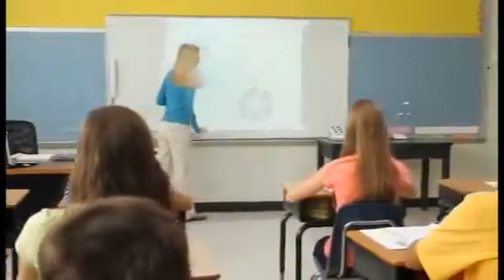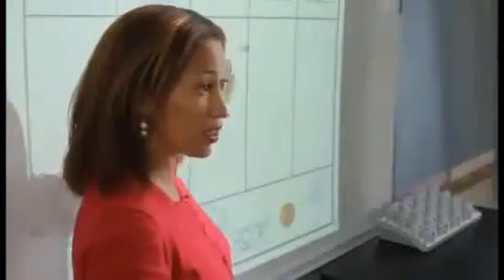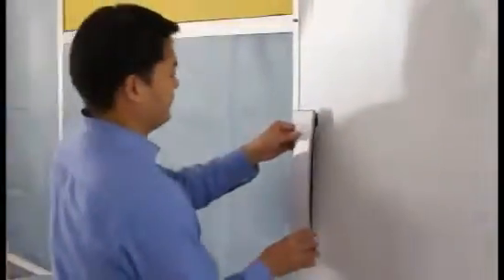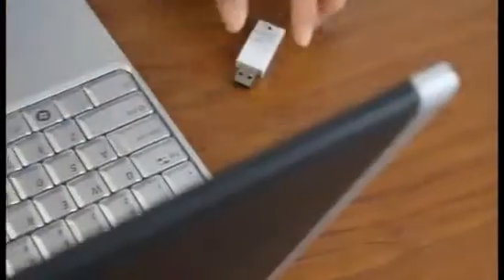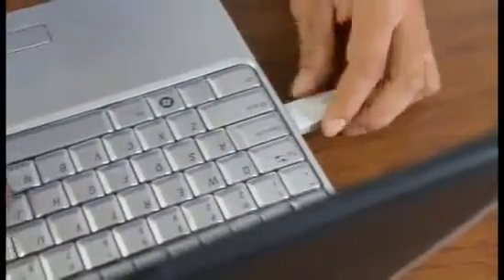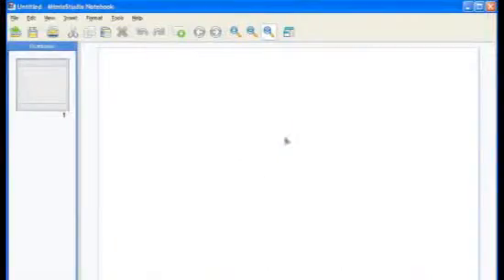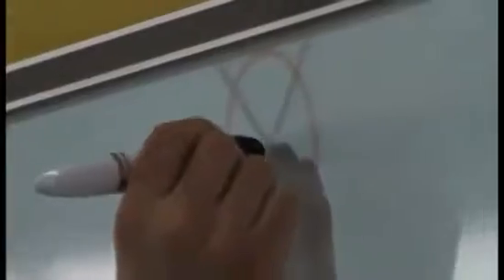MimioTeach Interactive Whiteboard System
What if you didn't have to buy an interactive whiteboard to get an interactive whiteboard?

Mimio innovation makes it possible. We put technology on the whiteboard, not in the whiteboard. You don't need to buy and set up complicated and expensive equipment.